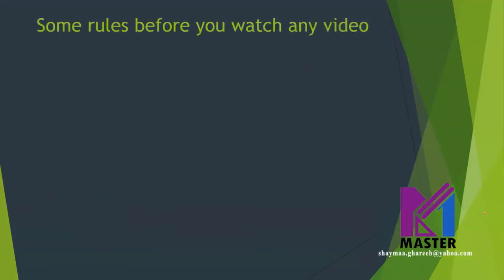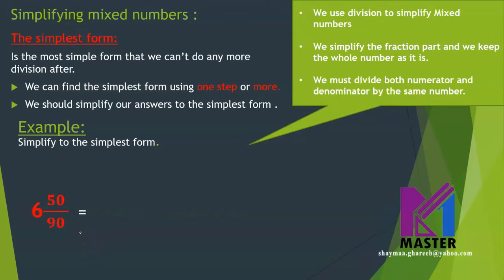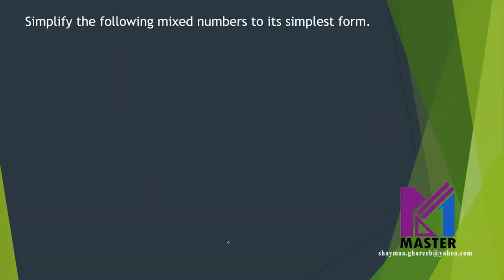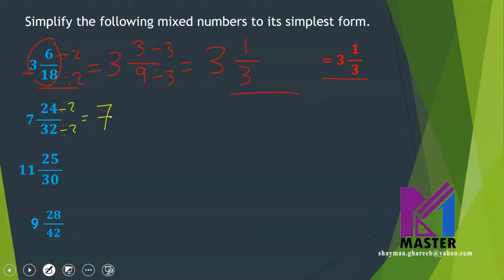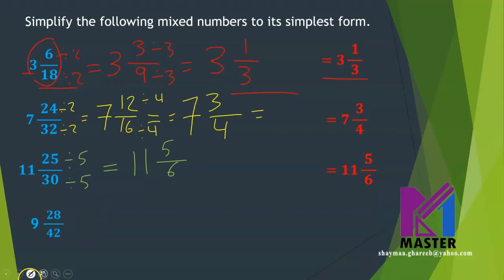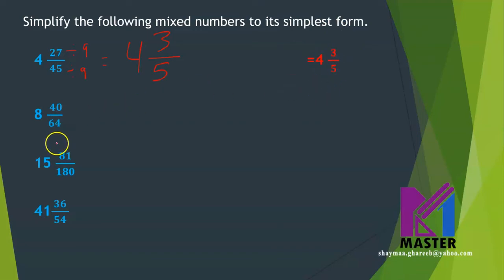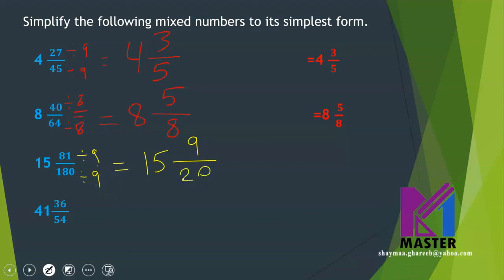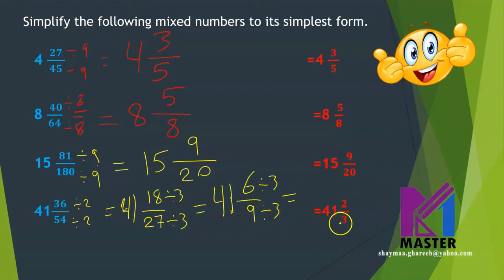Simplifying mixed numbers | Year 6 Checkpoint